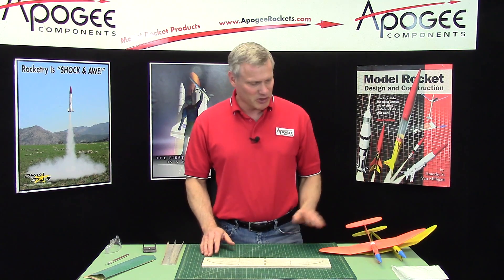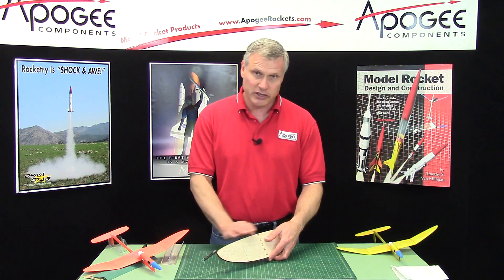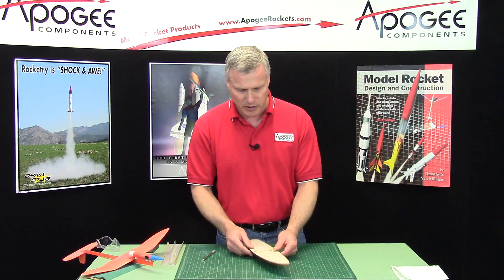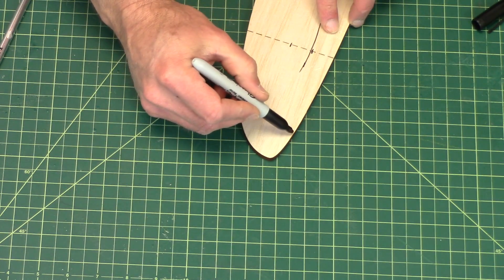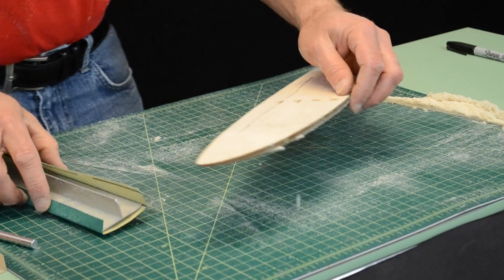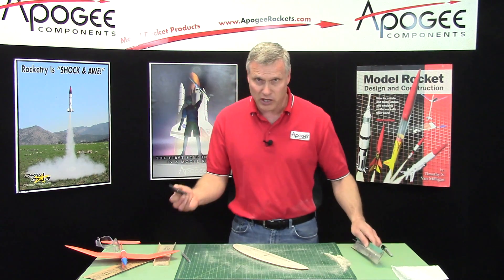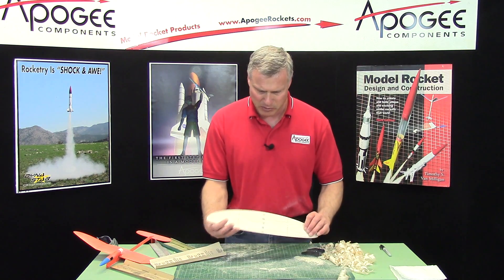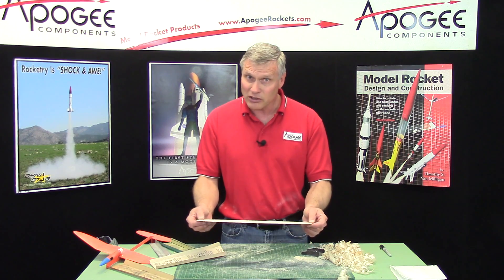Stratus Gale 03 - Sanding the Wing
The wing is the most important part of a model rocket glider like the Stratus Gale. In this assembly step, the airfoil is sanded into the wing. The wing is made from thick balsa wood. While it takes a bit of time to sand the wing, you can reduce the time by using a wood plane. This rocket kit is available from ApogeeRockets.com